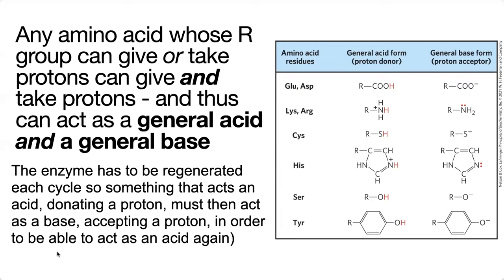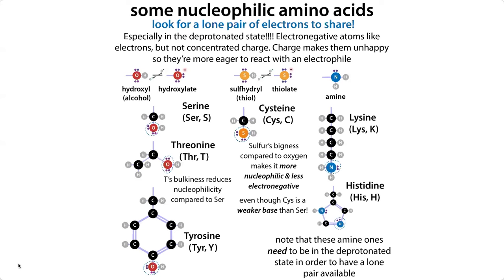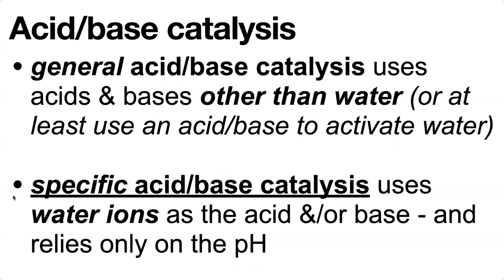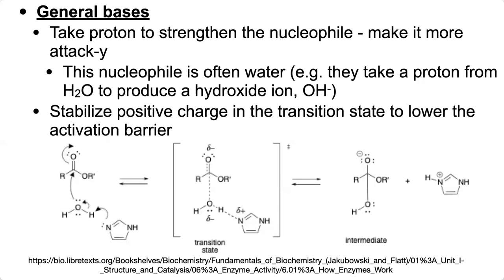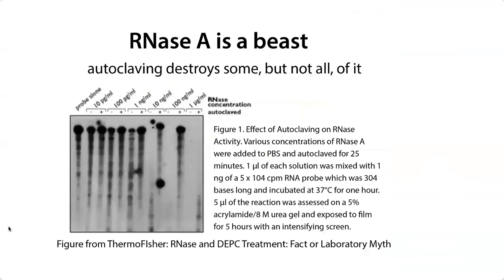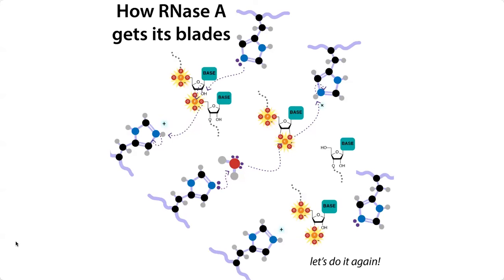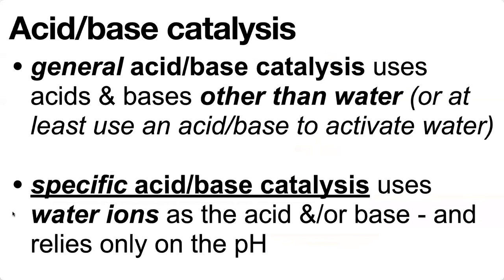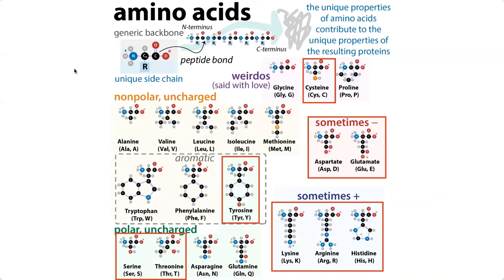Enzymatic general acid/base catalysis & which amino acids acting can act as general acids/bases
Any amino acid whose R group can give or take protons can give and take protons - and thus can act as a general acid and a general base

The enzyme has to be regenerated each cycle so something that acts an acid, donating a proton, must then act as a base, accepting a proton, in order to be able to act as an acid again

General acid/base is different from “acidic” vs “basic” amino acids - that classification has to do with whether the amino acids that are often charged can act as an acid or a base in their neutral form (Lys, Arg, & His act as bases in their neutral form, protonating and becoming positively-charged, whereas Asp & Glu act as acids in their neutral form, giving up a proton & becoming negatively charged). Those can serve as general acids/bases, but so can a lot of other amino acids (especially considering that pKa’s can be majorly skewed in the context of an active site).

Potential general acids/bases
    * Amino acids with hydroxyl or thiol groups: Ser, Thr, Tyr, Cys

    * Amino acids with amine groups: Lys, Arg, His

    * Amino acids with carboxyl groups: Asp, Glu

Acid/base catalysis is one of the main mechanisms by which enzymes can speed up reactions.

* general acid/base catalysis uses acids & bases other than water (or at least use an acid/base to activate water)

* specific acid/base catalysis uses water ions as the acid &/or base - and relies only on the pH

How’s it work?

* General bases
    * Take proton to strengthen the nucleophile - make it more attack-y
        * This nucleophile is often water (e.g. they take a proton from H2O to produce a hydroxide ion, OH-)
    * Stabilize positive charge in the transition state to lower the activation barrier

* General acids
        * Donate proton to strengthen the electrophile - make it more vulnerable to attack
        * Can make for a better leaving group
        * Stabilize negative charge in the transition state to lower the activation barrier